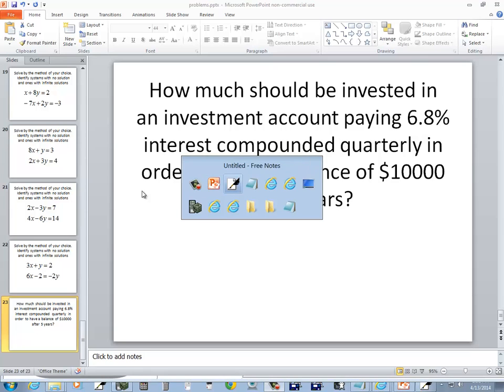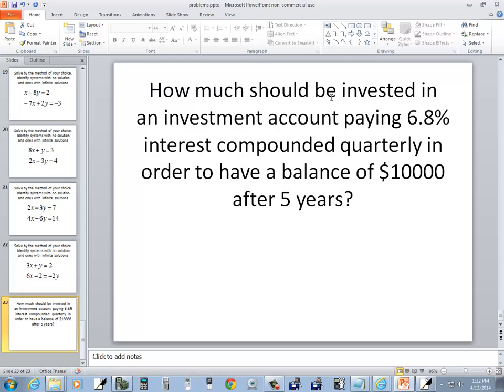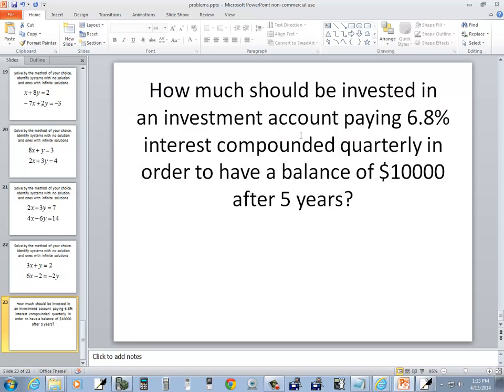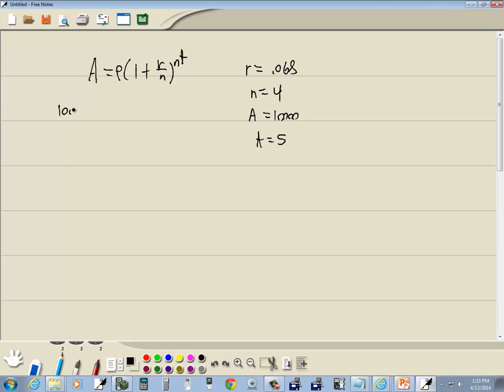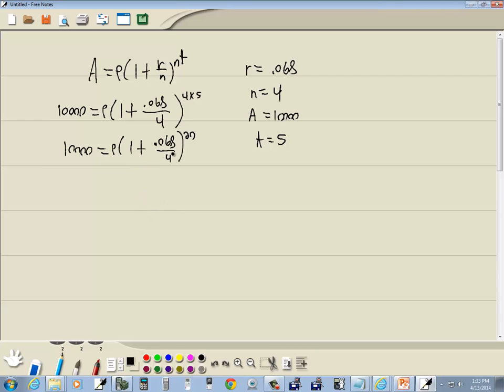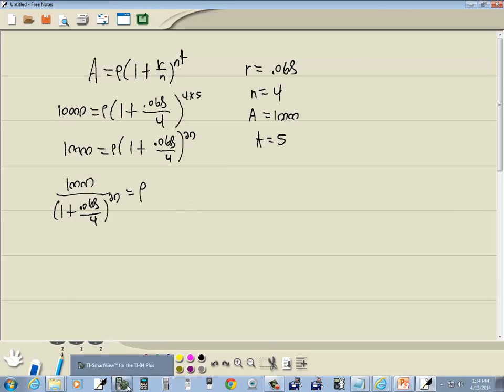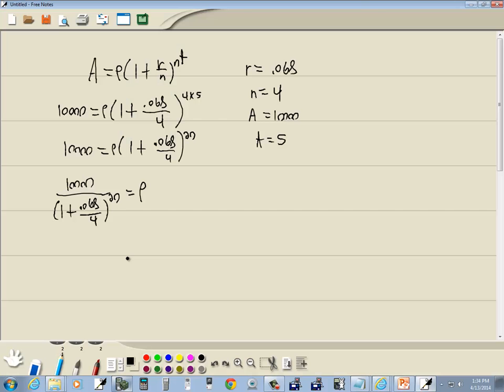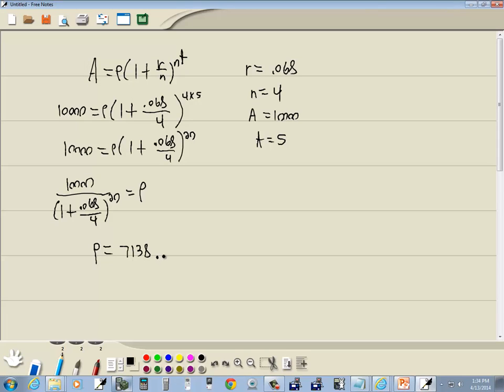Calculus for Business_Economics - Homework - Natural Exponential Functions - P0262434